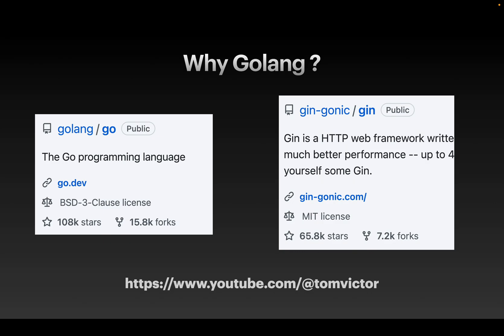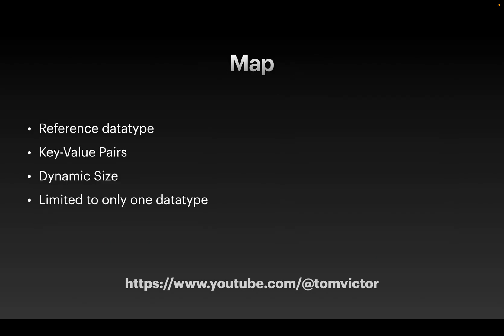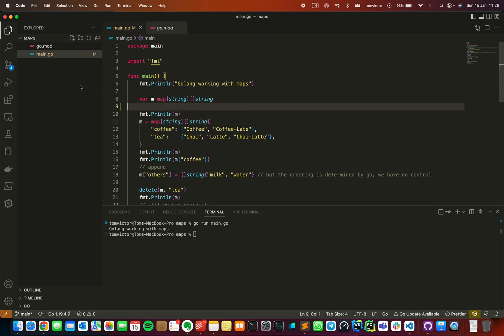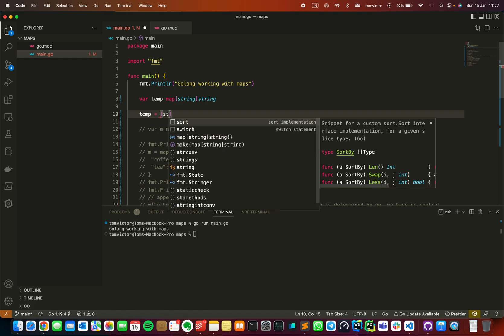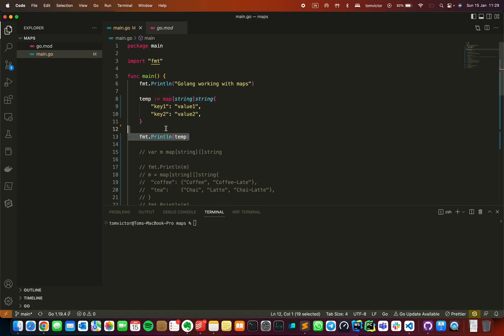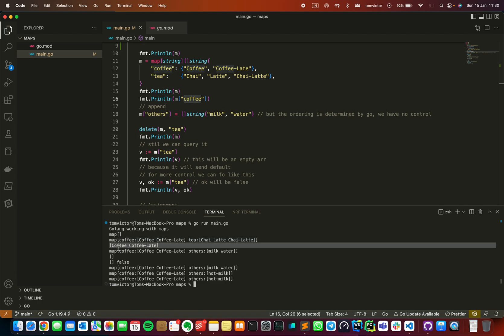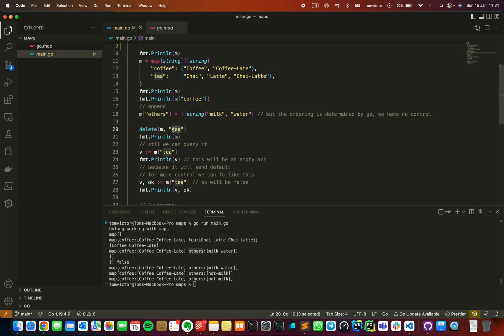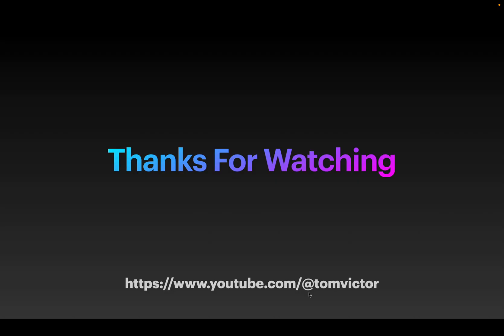How to use Maps in Golang? - Part 5 | Golang Tutorial Series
Maps in golang programming മലയാളം. Happy coding ❤️
Will discuss Struct in the next video.
Comment with your feedback for more topics and further explanations.

What is Go or Golang?
How to learn to go?
What is go programming?
What is a goroutine?
What are slices?
What are Arrays?
How to compile go source code?
How to run the go code?

My tools: MacBook Pro 16" + Apple AirPods Pro 2